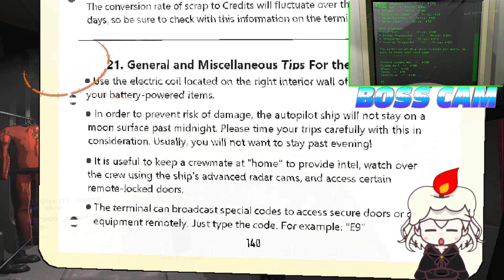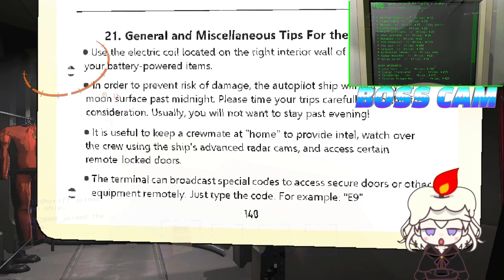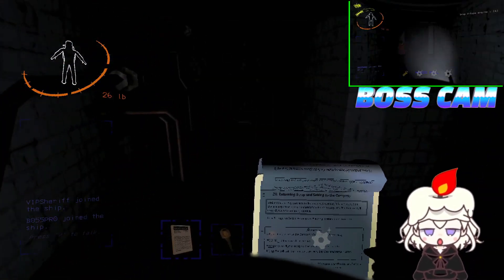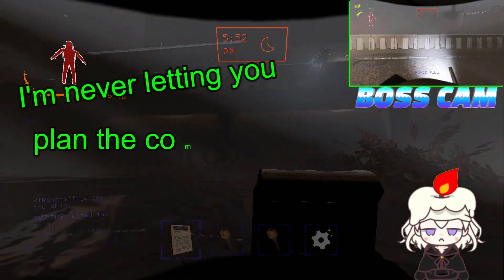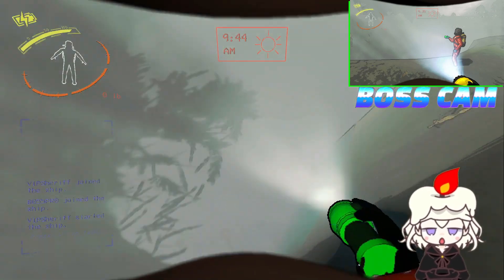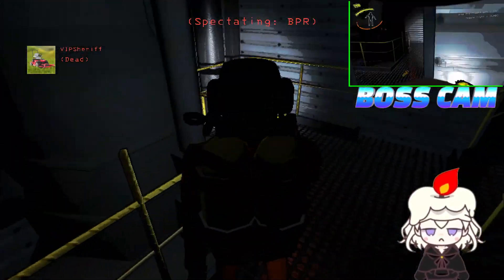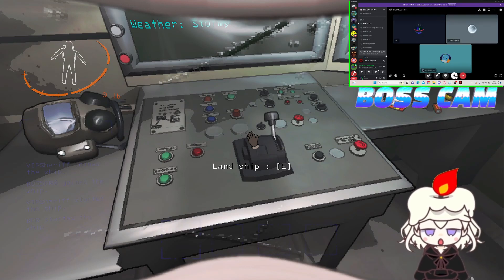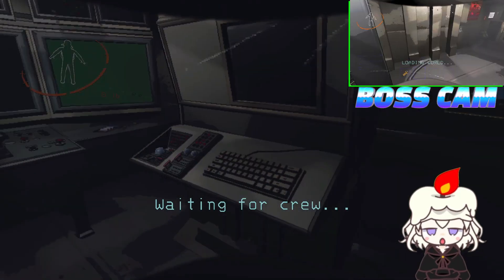WHERE ARE YOU!?! SLAMARAMA S2 EP12 LETHAL COMPANY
The BOSS and the EDITOR fight technical difficulties in more ways than one!